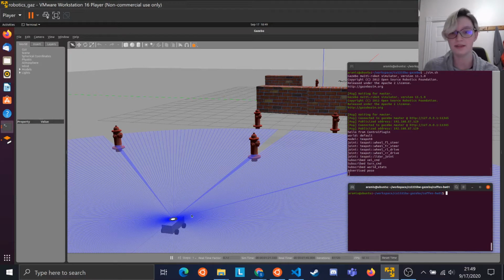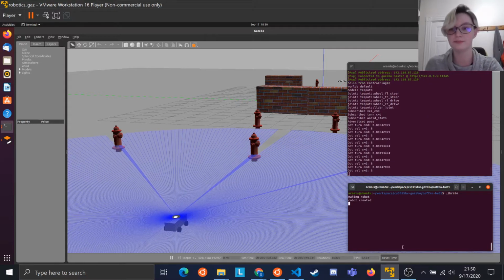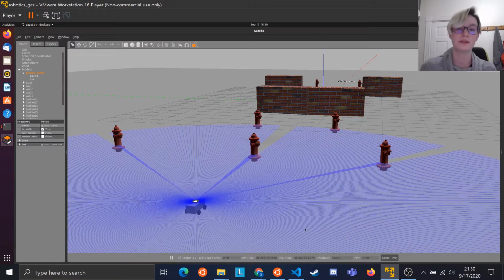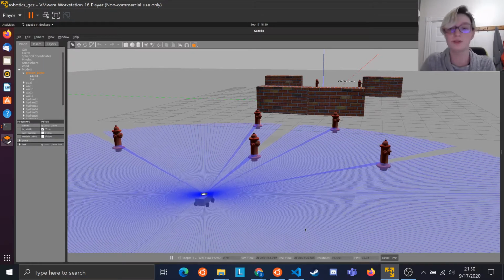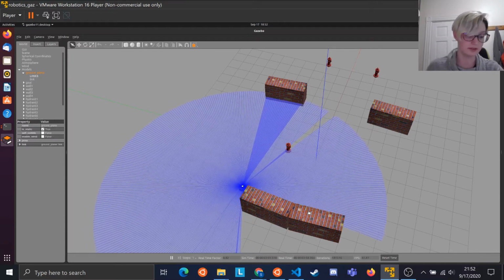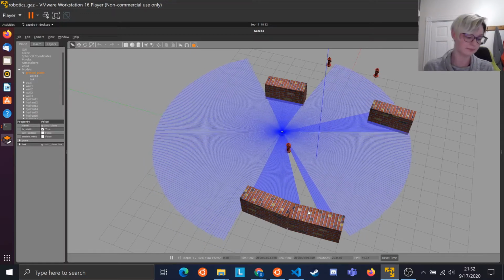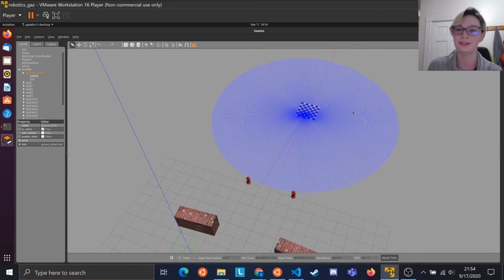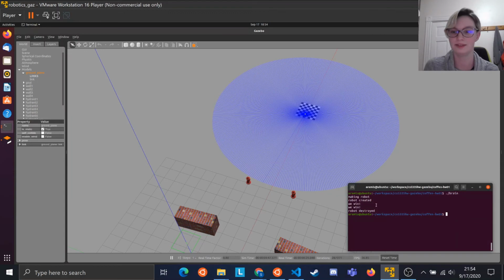CS4610 HW01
Demo for HW 01